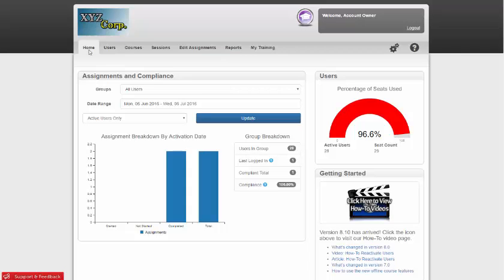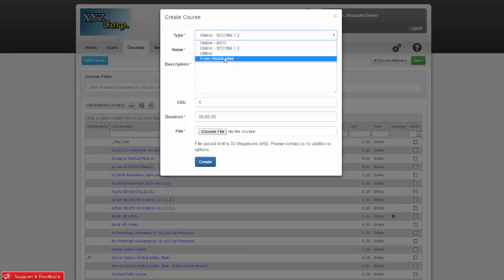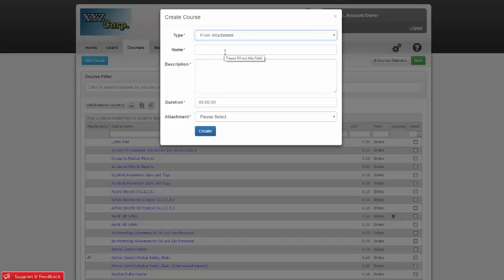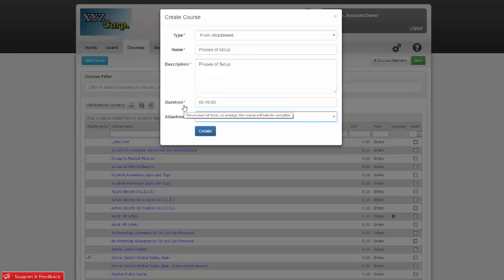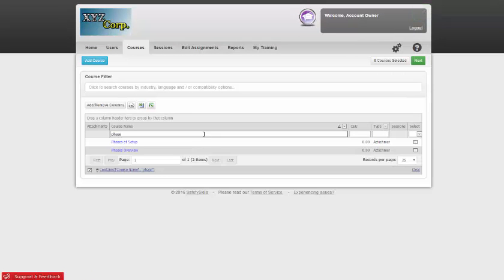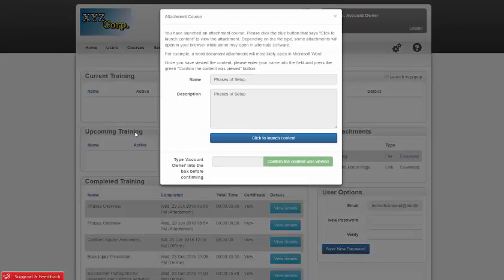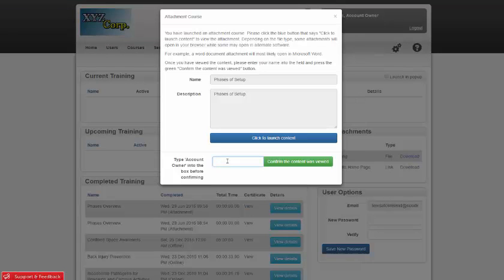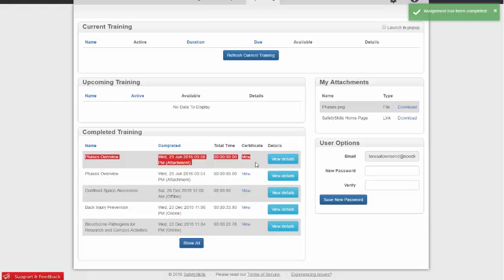19 - How-To Create a Course From an Attachment